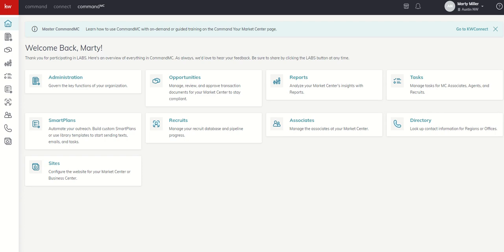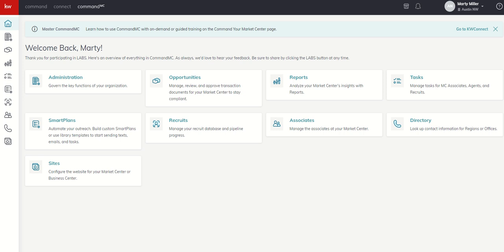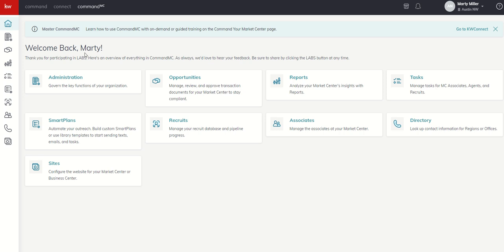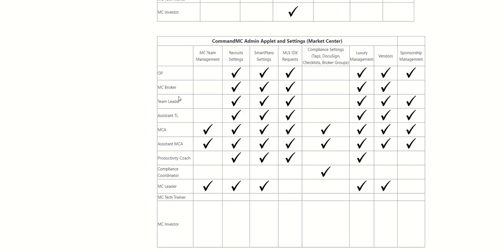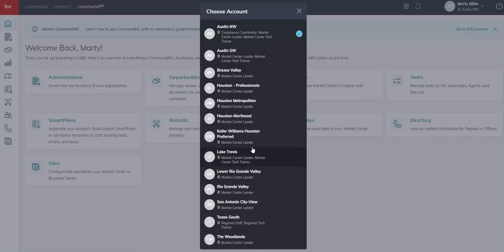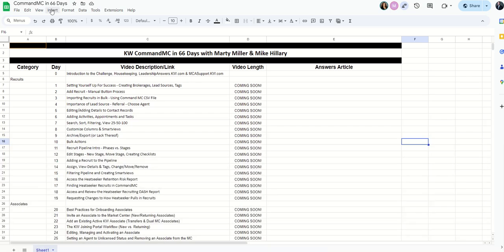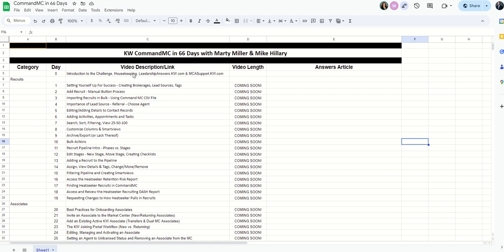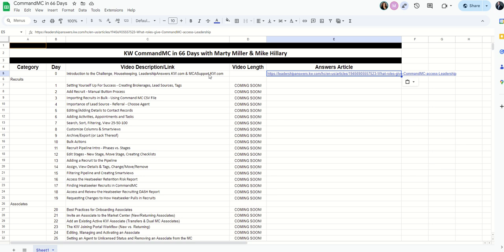KW CommandMC 66 Day Challenge 2.0 - Day 0 - Introing the Challenge + Housekeeping & Applet Access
The CommandMC 2.0 Challenge is live!  Welcome here, we're glad to have you.  Today we cover a little bit of housekeeping and explain the best way to determine who on your Leadership Team has access to which applets.  We also introduce the amazing resource that is LeadershipAnswers.KW.com